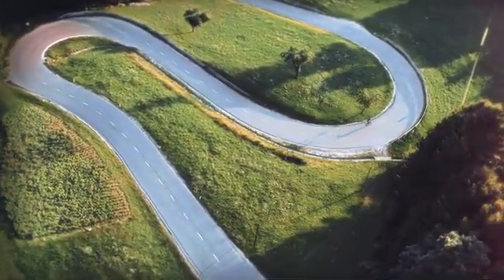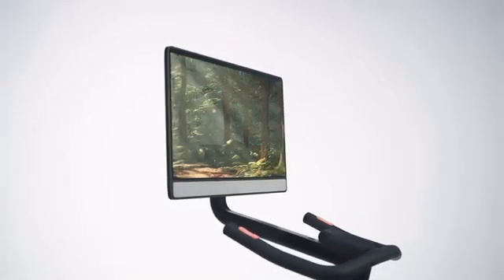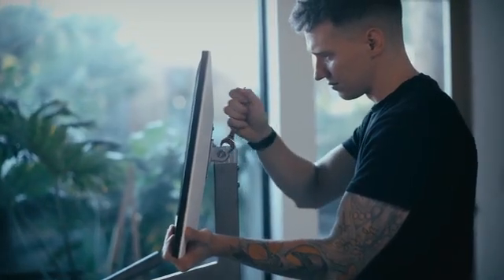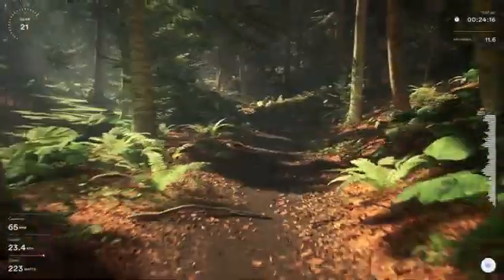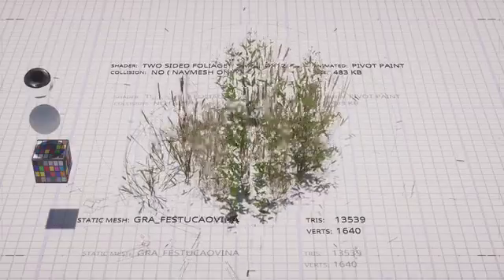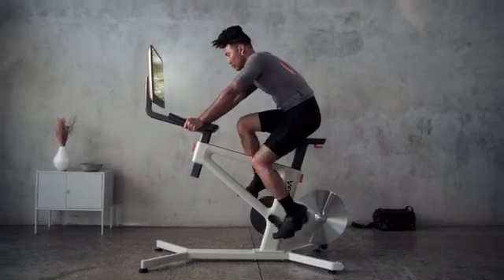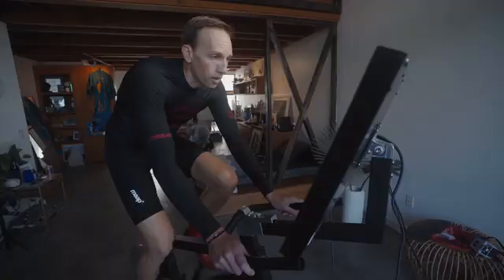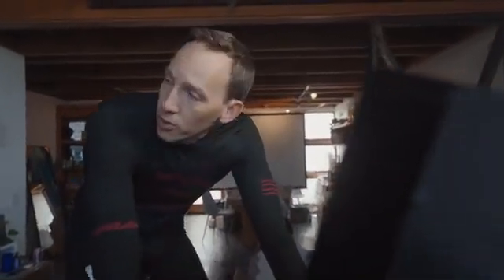HoloBike — Enhancing fitness with holograms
A holographic training bike to simulate breathtaking trail rides in life-like 3D.

Device dimensions
The HoloBike fits compactly into a floor space of 26 x 59 inches (66 x 150 cm).

The HoloBike accommodates a height range of 4'11" (150cm) up to 6'4" (193cm).

Getting to the world's most epic rides is now as seamless as stepping on a bike. We harness the power of hologram technology to enhance your focus and endurance without the hassle of VR headsets or AR eyewear.

Teleport to the trail
The HoloBike’s panoramic light-field display envelopes your senses, giving a visceral sense that you're there on the trail.

Captivating sense of motion
The stereoscopic viewport simulates the perception of moving through 3D space to break the monotony of stationary training.

3D portal, 4K clarity
We use a 4K LCD overlaid with a thin sheet of microlenses to create a crystal clear portal to vivid 3D landscapes.

Breathtaking 27 inch viewport
The expansive 27 inch display integrates an infrared depth sensor to dynamically respond to your line-of-sight, delivering life-like spatial perception.

Tour the globe
Cruise the Alps or race across the Outback - We’re building a library of exquisitely detailed virtual rides, reconstructed in 3D from digital scans of real-life trails.

From 3D scans of real-life trails
We leverage the latest advancements in AI and procedural generation to deliver vivid digital twins of real-life trails from volumetric scans.

Trailblazing engineering
With the most powerful processor ever used in a consumer fitness device, the HoloBike achieves unprecedented fidelity.

Feel the trail
Our electromagnetic resistance dynamically adapts to the virtual world for life-like hill climbs and gear shifting. And our polymer drivetrain belt enables nearly silent pedaling.

Ergonomic design
The adjustable frame was carefully crafted to deliver the most comfortable riding experience for a wide range of body types and riding styles.

Performance craftsmanship
The HoloBike’s frame was precision crafted for optimal performance, inspired by the elegance and athleticism of classic road bikes.

Collaborating with LAYER
Saga collaborated with London-based industrial design firm, LAYER to define an iconic architecture that evokes the storied heritage of cycling.